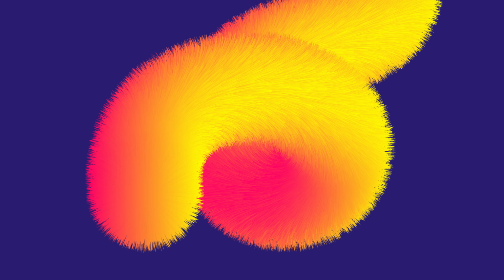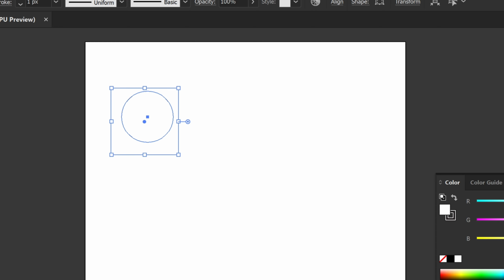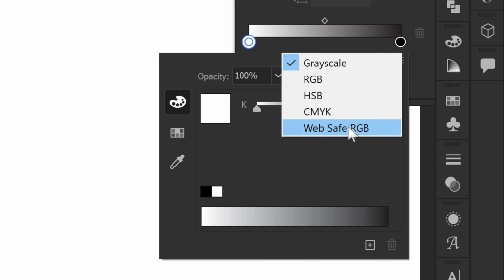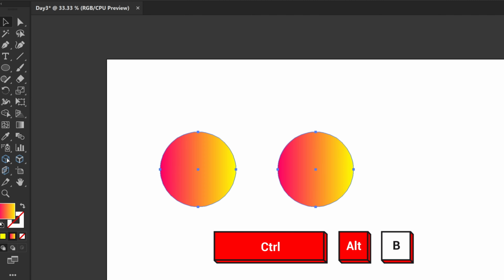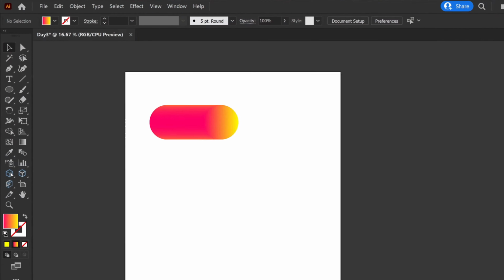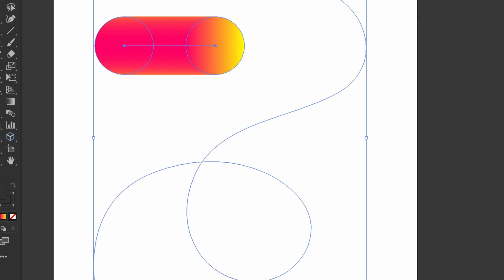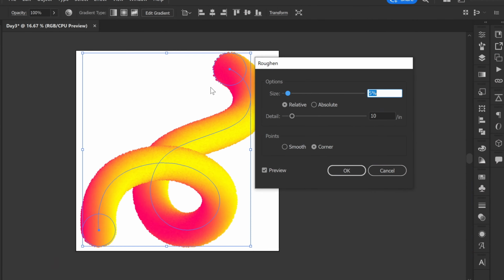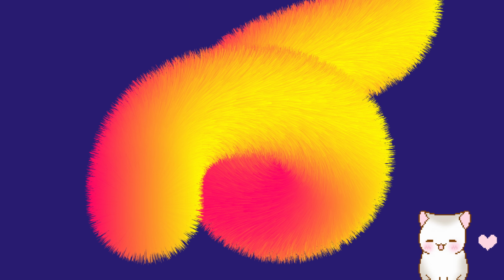Create a gradient Hairy Fluffy effect shape in illustrator in 2 minutes | Top Ui tutorials videos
illustratorstutorial tutorial desiner Day3:- How to Create a gradient Hairy Fluffy effect in illustrator in 2 minutes | Top Ui tutorials videos

Using simple three steps you can create a most beautiful fluffy effect shape in illustrator

Timestamps
Step1: create a shape
Step2: Convert one shape to another shape
Step3: Add Fluffy effect

More tutorials to learn

Day2:-

Day1:-

How to convert Lottie JSON file to AEP file | import Lottie file into aftereffect | grainy pixel

Other tags

fluffy effect in illustrator,
fluffy effect illustrator,
fluffy illustrator,
fur effect in adobe illustrator,
fur adobe illustrator,
baby illustrator,
bubbles adobe illustrator,
creating cartoon in illustrator,
cartoon face in illustrator,
create fur in illustrator,
effects in adobe illustrator,
effect illustrator,
flat art adobe illustrator,
glow illustrator,
illustrator fluffy,
illustrator fur,
in adobe illustrator,
logo effect in illustrator,
adobe illustrator modern logo,
adobe illustrator coffee cup,
effect adobe illustrator,
illustrator fluffy texture,
water effect illustrator,
effect on illustrator,
3d look in illustrator,
flat design in illustrator,
illustrator modern design,
illustrator flat design tutorial,
Gaming,
Music,
Comedy,
Beauty,
Vlogs,
Tutorials,
How-to,
Technology,
Cooking,
DIY,
Fitness,
Dance,
Travel,
Animals,
Kids,
Magic,
Sports,
Fashion,
Education,
Cars,
Science,
Magic Tricks,
Movies,
Food,
Gadgets,
Magic Tricks Revealed,
Reviews,
Unboxing,
Hacks,
Prank,
Lifestyle,
Anime,
Skits,
Challenges,
Horror,
Art,
Drone,
Nature,
Photography,
Film,
Comedy Skits,
Trailer,
Home Decor,
Home Improvement,
Makeup Tutorials,
Product Review,
Product Demonstration,
Health and Wellness,
Meditation,
Yoga,